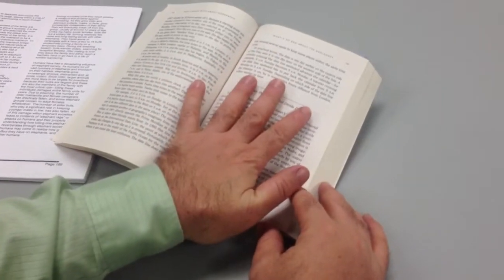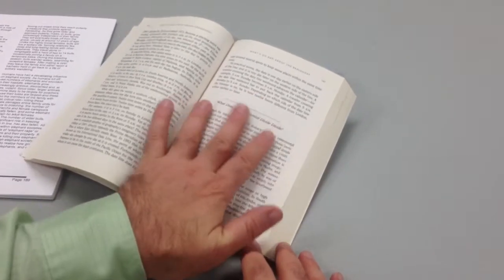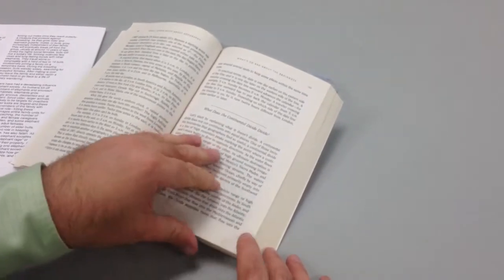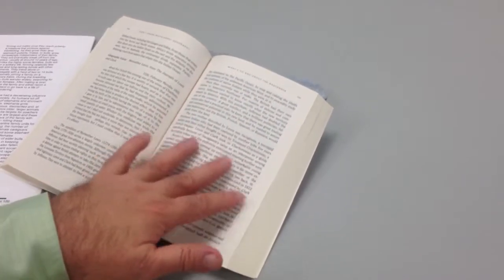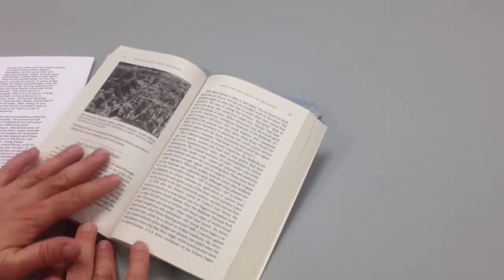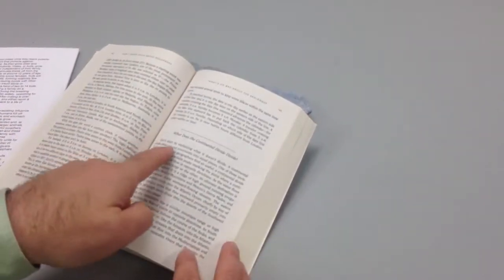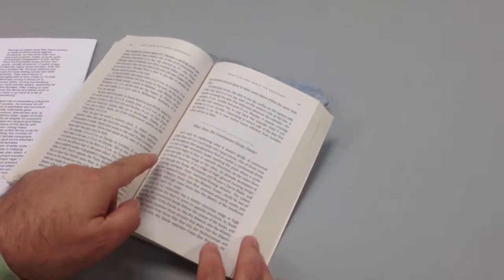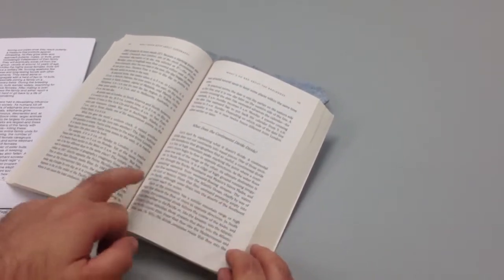Speed Reading Dusting Technique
Voice over